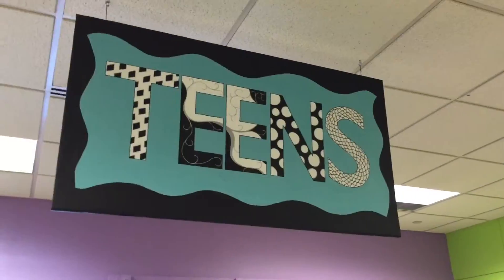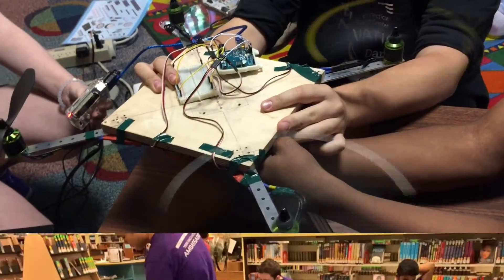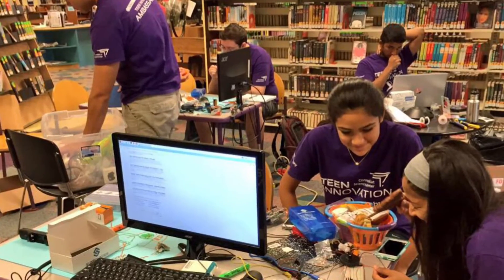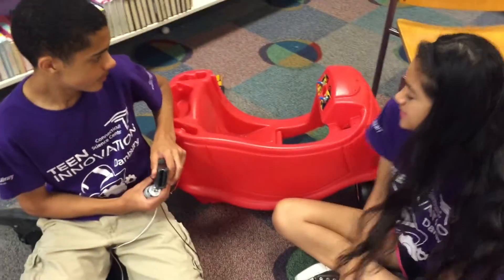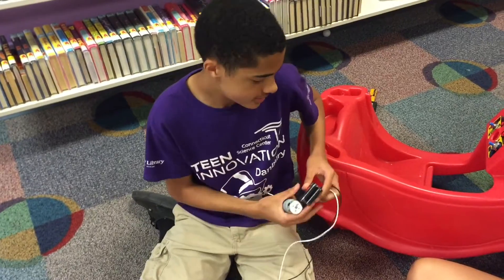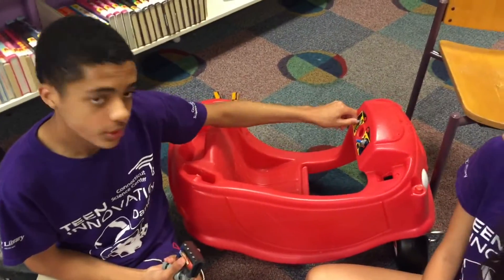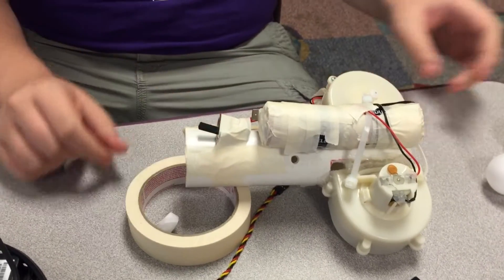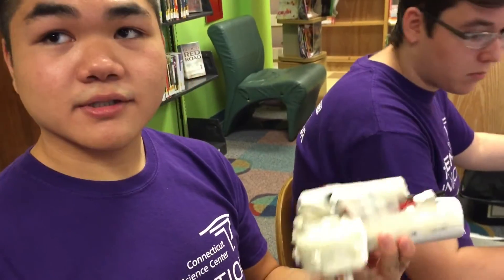Connecticut Science Center Teen Innovation Program at the Danbury Library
This summer, the Connecticut Science Center brought their Teen Innovation Program to the Danbury Library!  The Teen Innovation Center's 4-week pipeline program taught Danbury students about STEM (science, technology, engineering, and math).  Students learned coding, design, 3D printing, robotics, arduinos, Raspberry Pi programming, and drones.  They also shared their projects and exhibits with library patrons throughout the course of the program.

For more information on this exciting program, click here for an article from the Hamlet Hub: